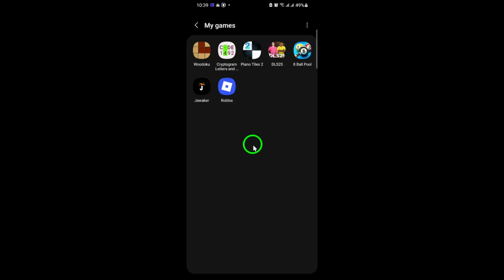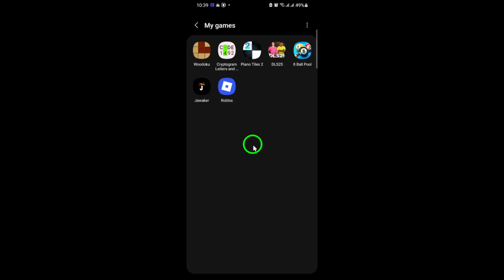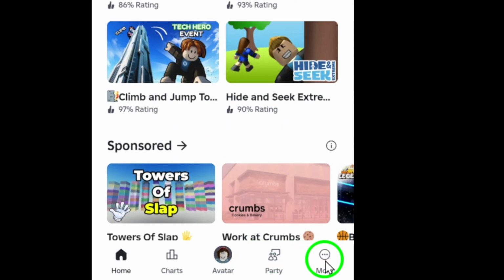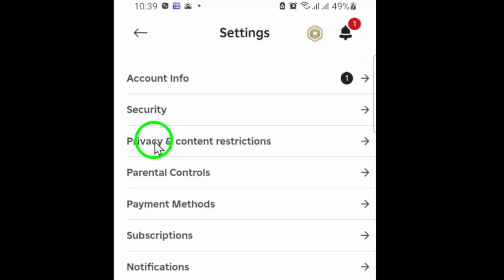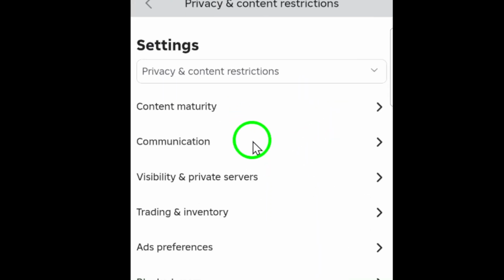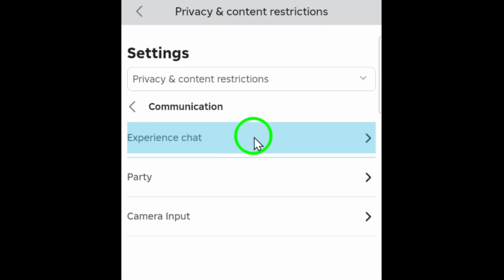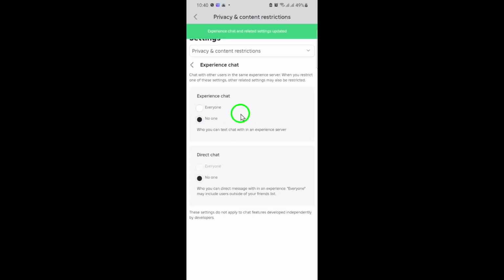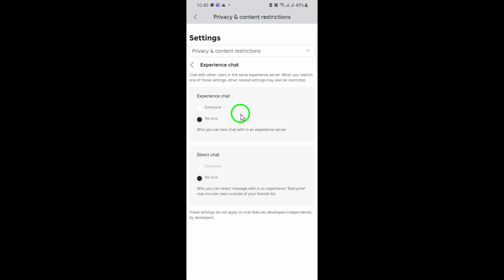How to Turn Off Experience Chat on Roblox (Updated)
Learn how to turn off Experience Chat on Roblox with this easy, step-by-step guide. Disabling Experience Chat helps you control who can communicate with you in games, making your Roblox experience safer and more private. Follow these updated instructions to quickly adjust your chat settings.

1. Open the Roblox App.

2. Tap the three dots (More) at the bottom right, then tap Settings.

3. Tap on Privacy & content restrictions.

4. Tap on Communication.

5. Tap on Experience chat.

6. Under the Experience chat section, choose No one.

This method ensures no one can message you through Experience Chat on Roblox, giving you full control over your in-game communication settings.-

Chapters:
00:00 Intro
00:12 Soultion
01:05 Outro